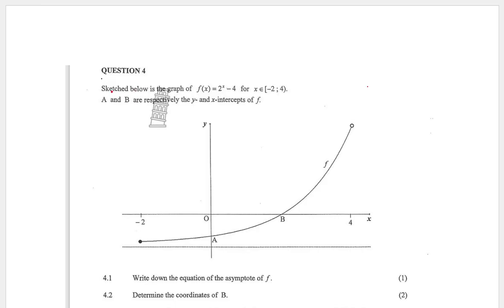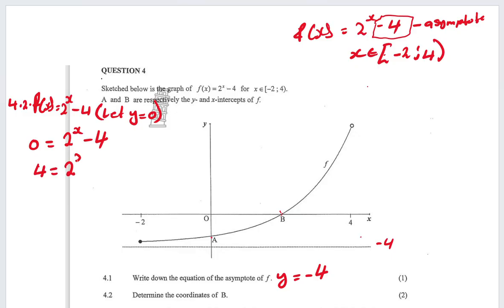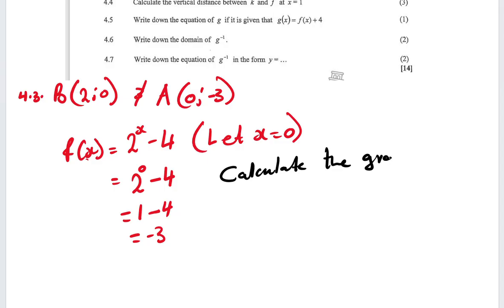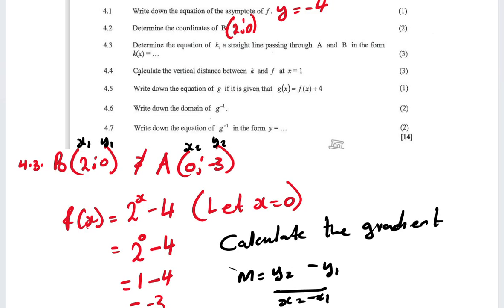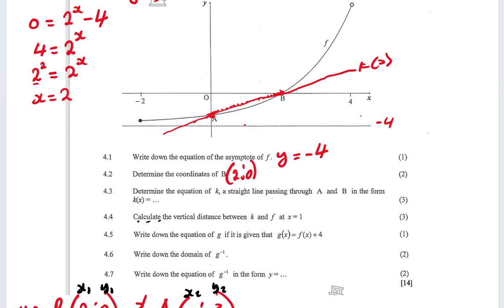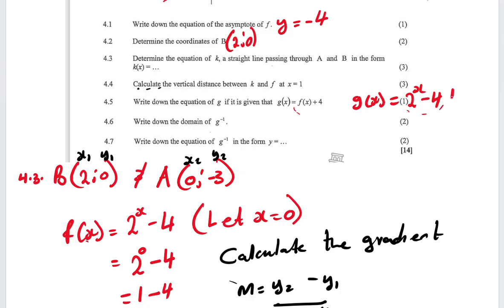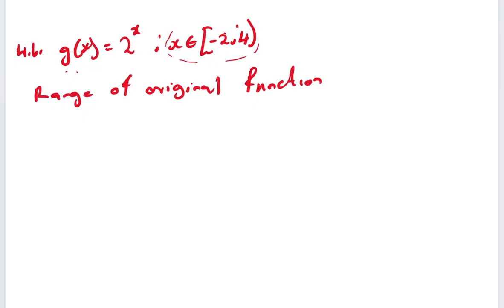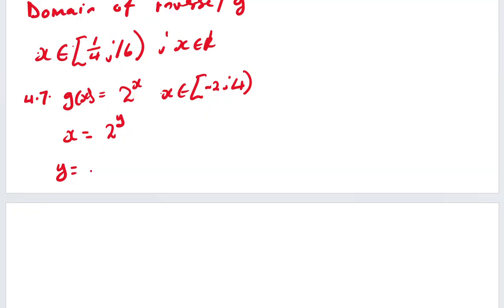EXPONENTIAL FUNCTION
Exponential Function @TIVA-TINHLAYO-ORGANISATION